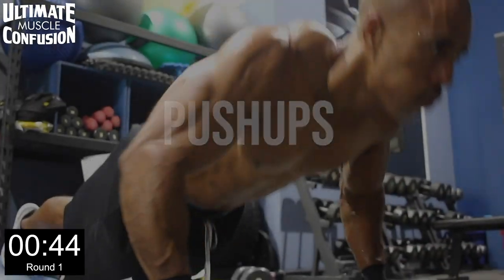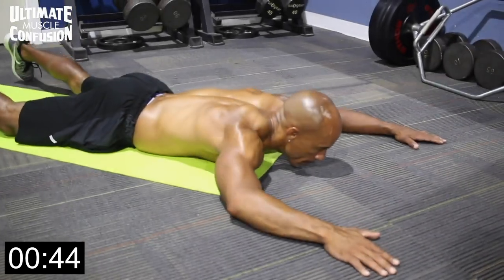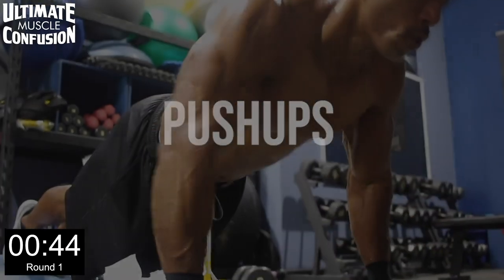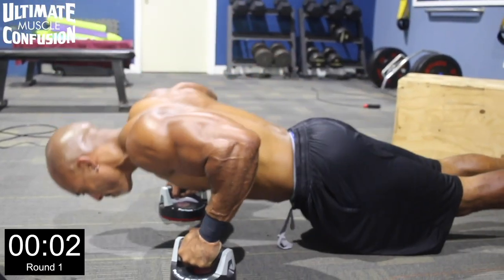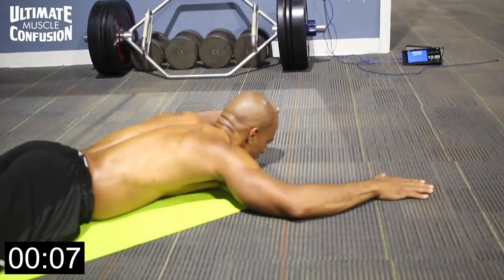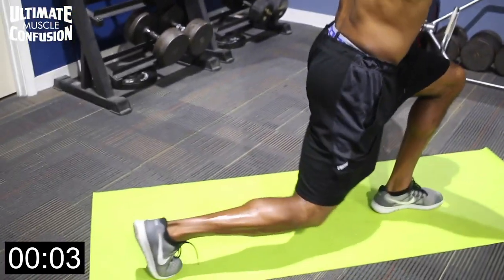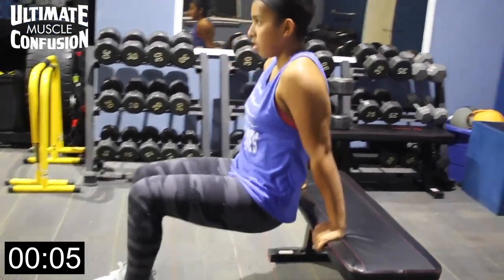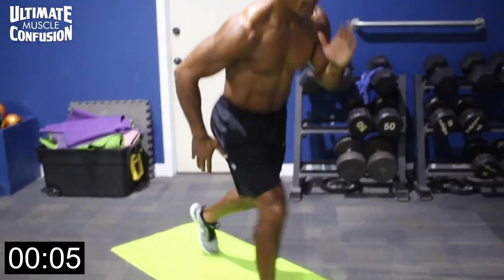Upper Body Workout Without Weights (Guided Workout)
SNOWBALL EFFECT

✅ PUSHUPS
✅ SUPERMANS
✅ PUSHUPS
✅ SUPERMANS
✅ LUNGES
✅ TRICEPS DIPS
✅ RUNNING MAN